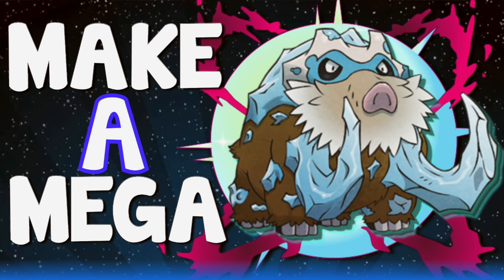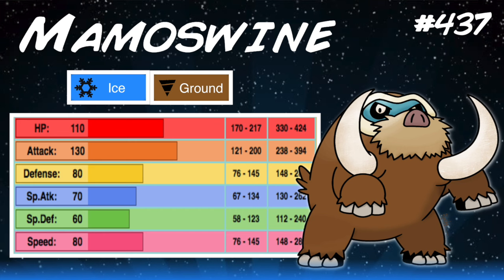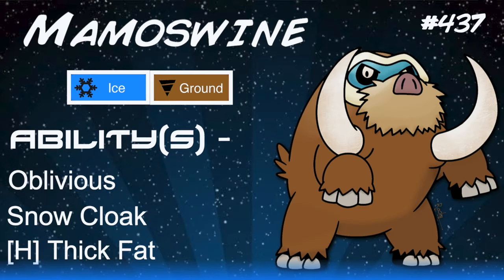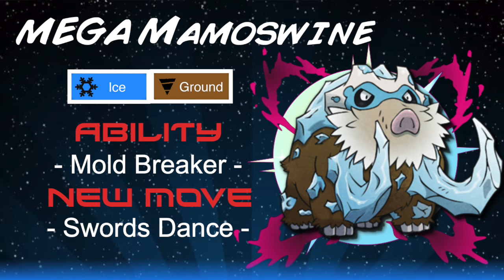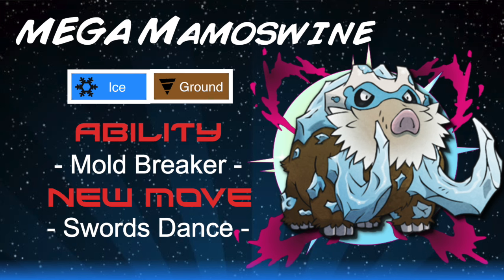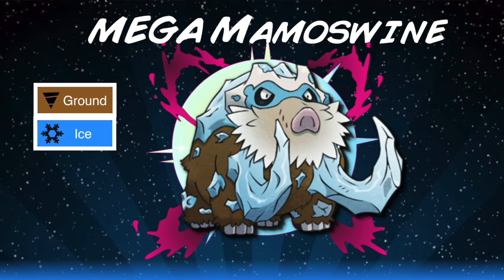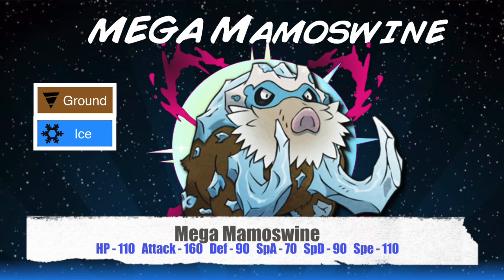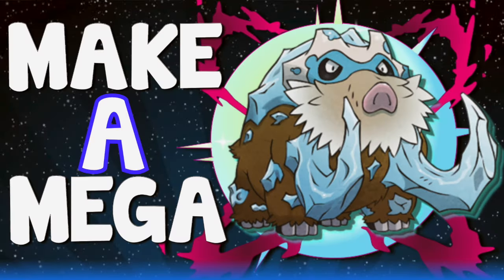Make-A-Mega - Mega Mamoswine!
Eyy guys MegaLugia here bringing you a series where we come up with the design and stats for potential Mega Evolutions! I also want YOU to let me know what Megas you'd like to see and have it featured as the next video!